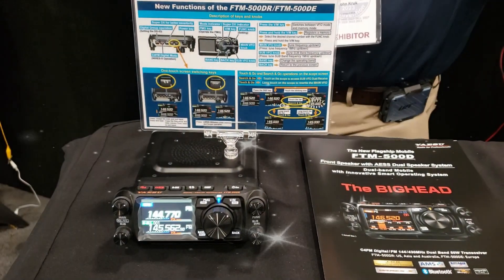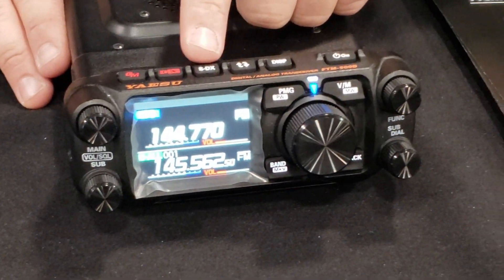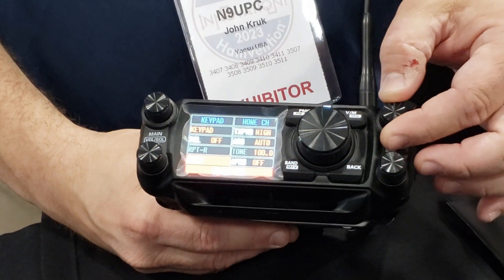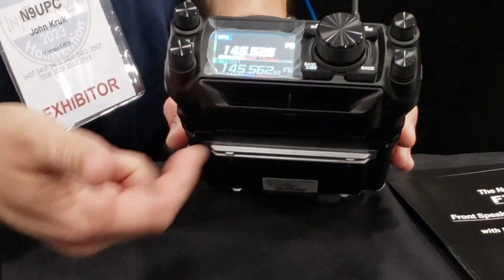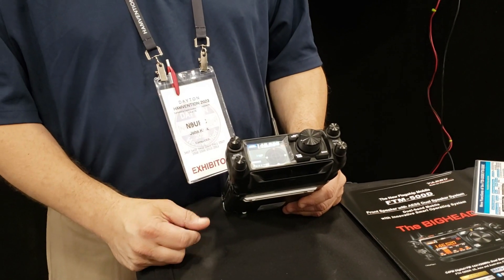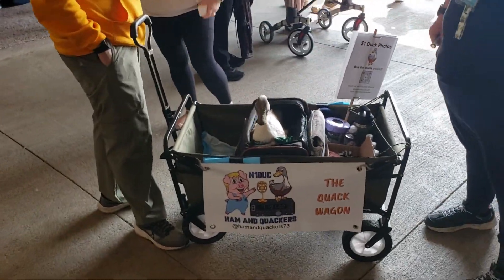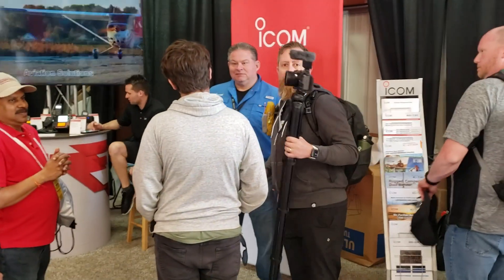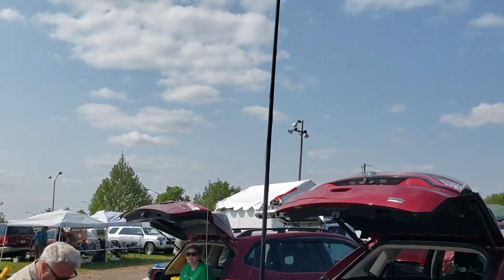Yaesu Unveils Amazing New Digital Mobile Radio at Dayton Hamvention!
This year's Dayton Hamvention coverage continues with the introduction of a brand-new offering from Yaesu - a dual band digital mobile transceiver. The FTM-500DR shares the YAESU advanced core features and utilizes the latest C4FM Digital technology. We get a sneak preview of all the features!

I also meet up with Josh Nass (KI6NAZ) of Ham Radio Crash Course (HRCC), discussed the latest plans from ICOM with Ray Novak, and interviewed a real live DUCK in the Quack Wagon with HamAndQuackers (N1DUC). Some impressive EMCOMM setups are also highlighted with The Ham Van and DARA Mobile Communication Vehicle.

If you spot yourself or someone you know - give a shoutout in the comments and say hello! Welcome to Xenia, Ohio - Home of Hamvention 2023! 73!